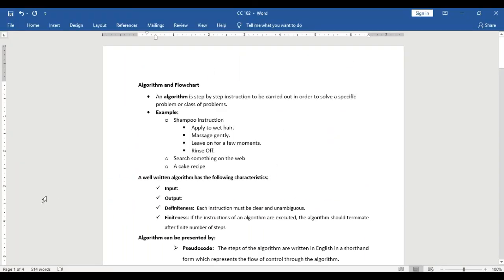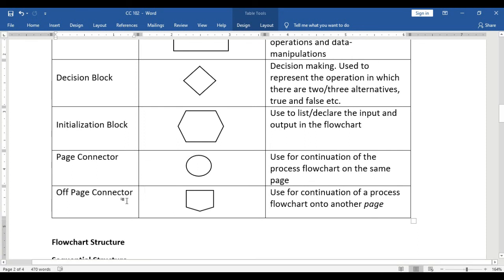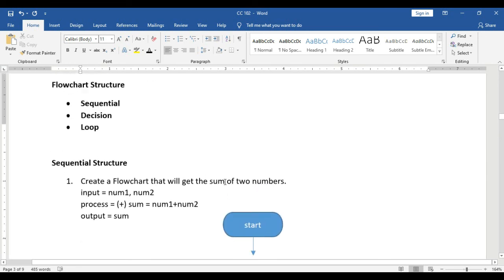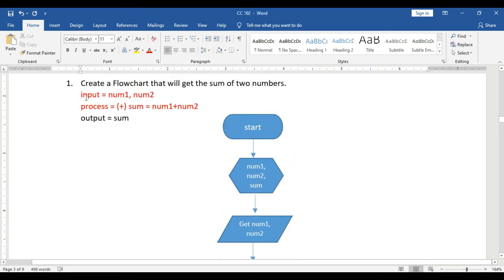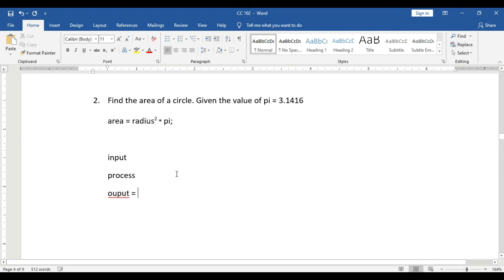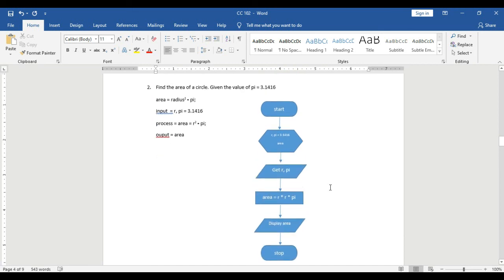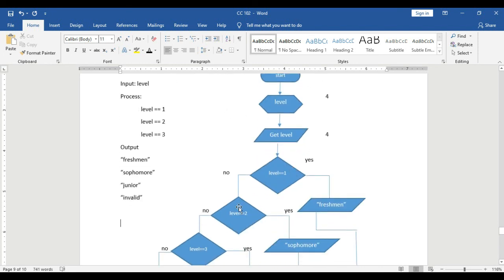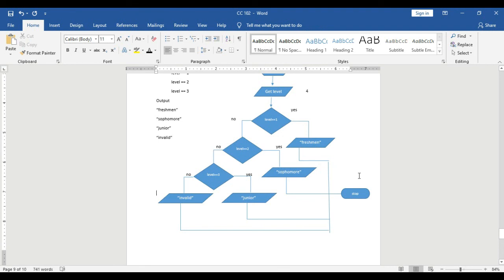Algorithms and Flowcharts (with examples)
This video contains explanation of how to create a flowchart (Step  by step)